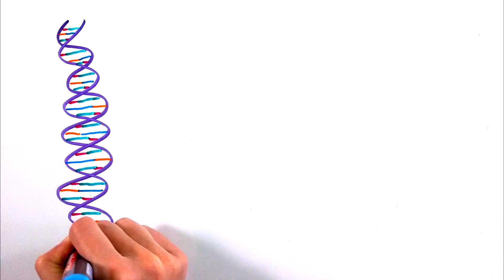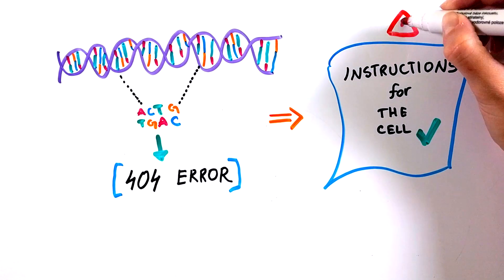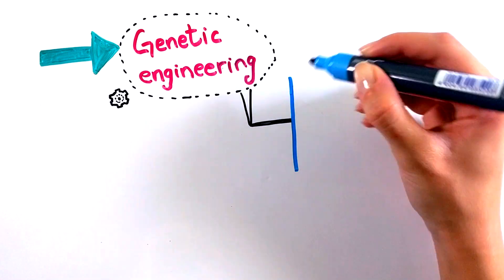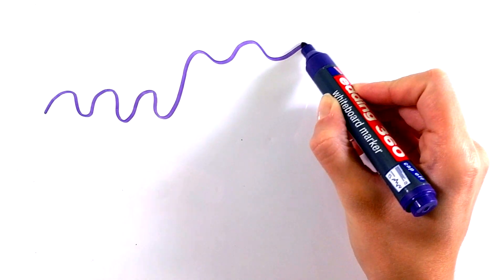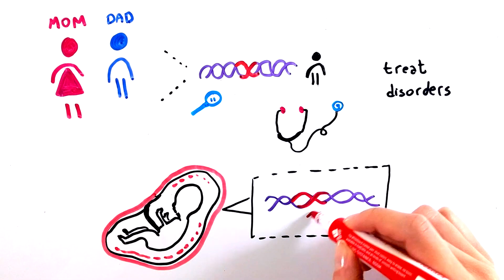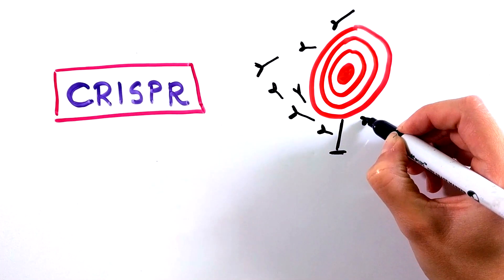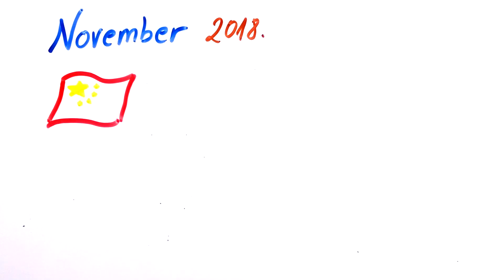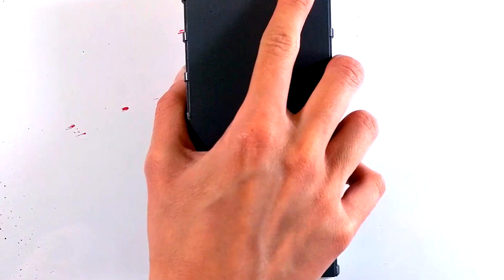Could We Customize Humans Like Video Game Characters?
Could we genetically modify humans in the future like video game characters?

Follow us on these platforms for additional content!

With technologies like CRISPR is it likely that humans are going to be made as a character from a customization screen?

We go over genetic engineering advancements, what can currently be done and what could be the future. Whether designer babies will become a thing and what are the ethical implications.